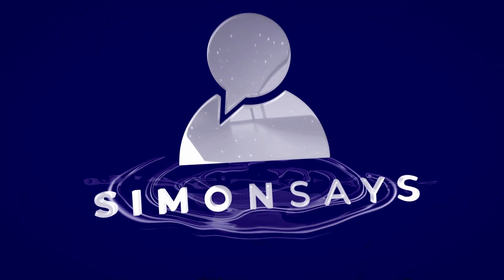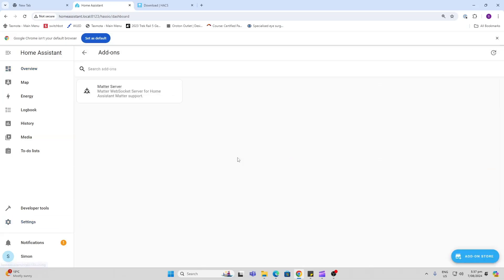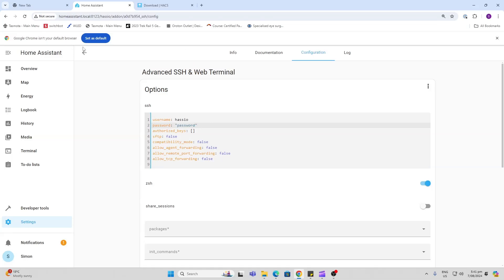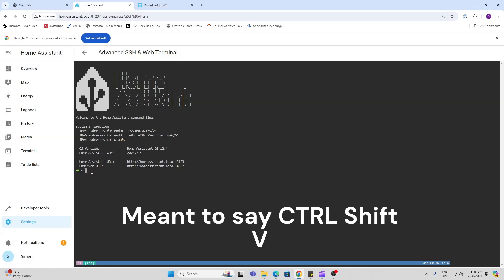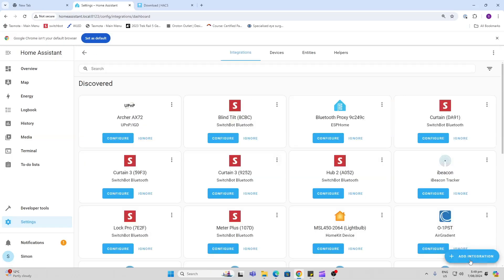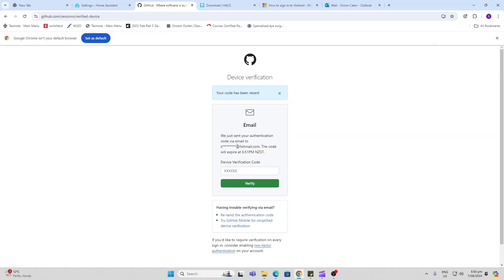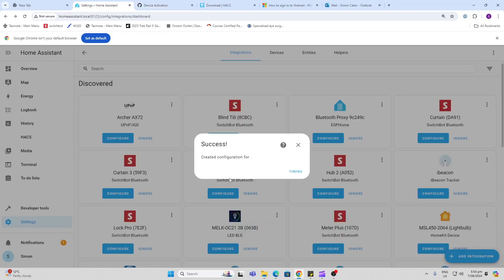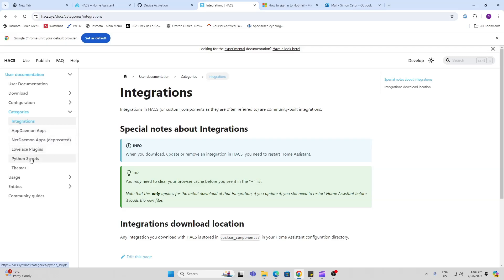How to install the Home Assistant Community Store (HACS) in 2024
Past this code in: wget -O | bash

Some items in my smart home:
My gear:
Rode Wireless Go Mic